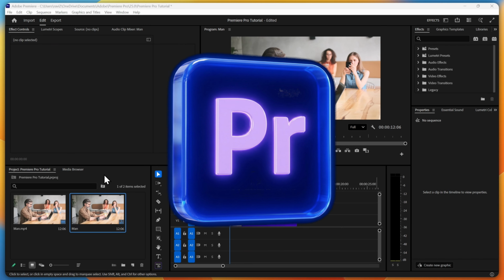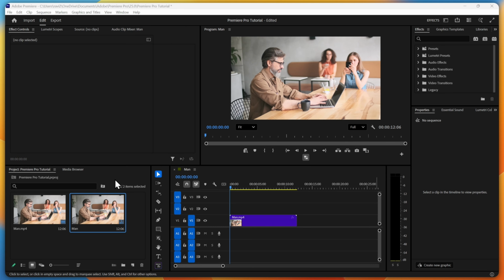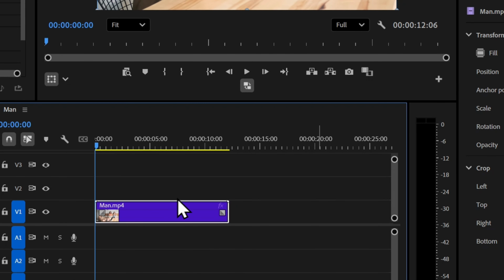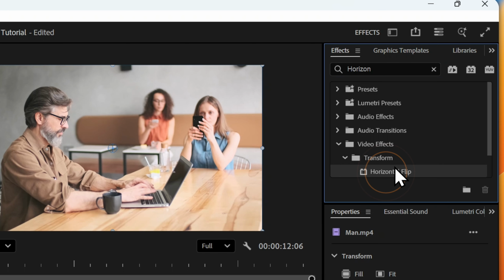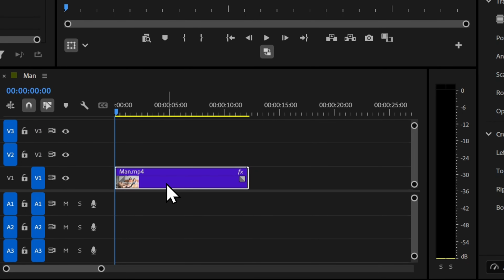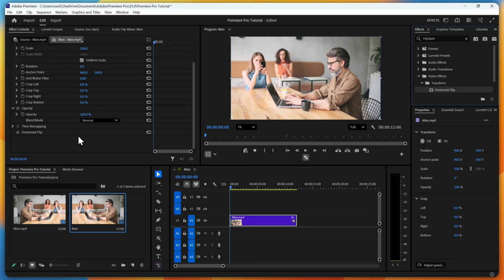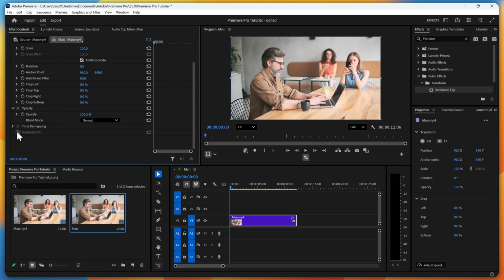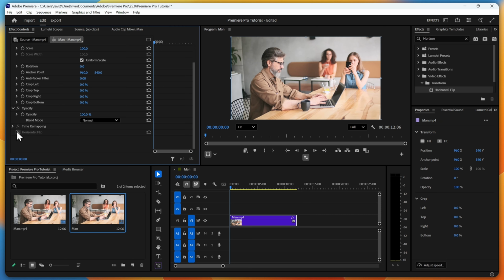How to Mirror or Flip Clips Horizontally in Premiere Pro - Lesson 20 Adobe Premiere Pro Tutorial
In this beginner Adobe Premiere Pro tutorial, you’ll learn how to mirror or flip a clip horizontally, which means reversing the clip from left to right.
This technique is commonly used to fix camera orientation issues, match eye direction in reaction videos, correct selfies, or create creative mirror effects.
We’ll use the Properties panel, which is the clean and correct method in the latest versions of Adobe Premiere Pro.